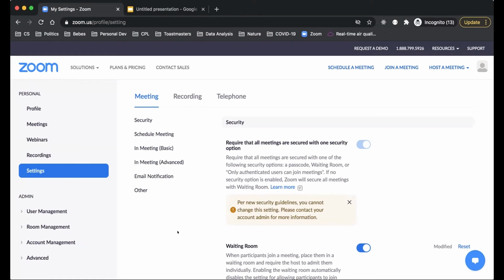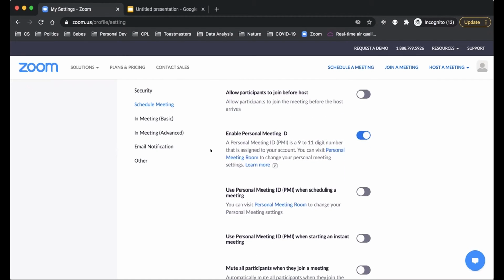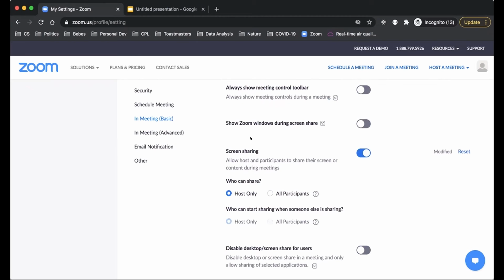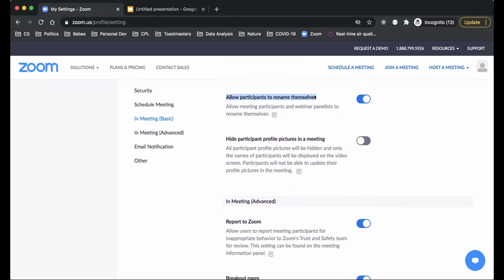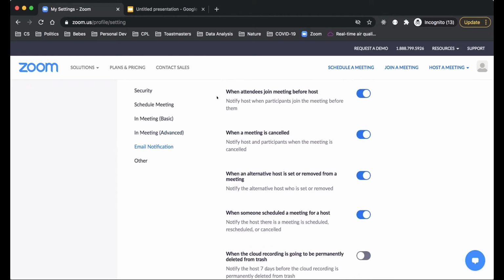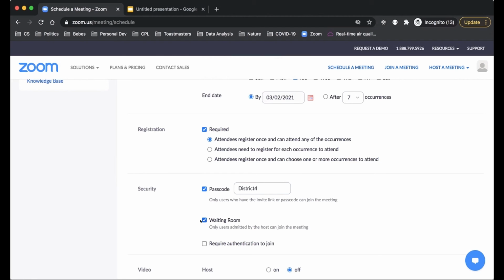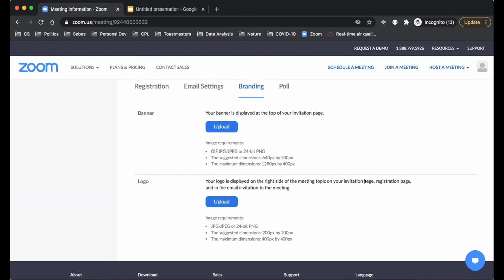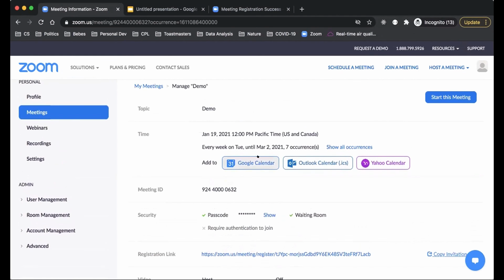D4 Setting up Zoom Securely